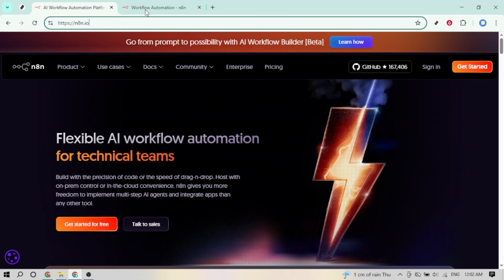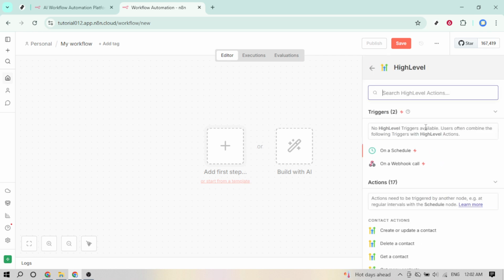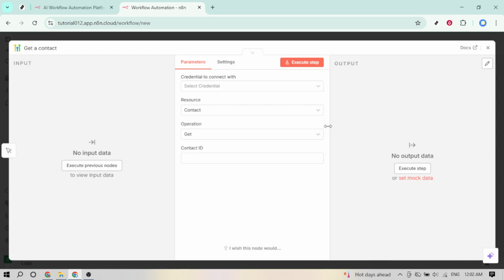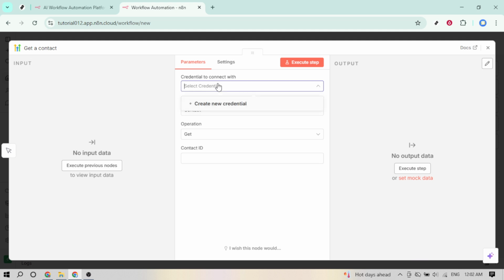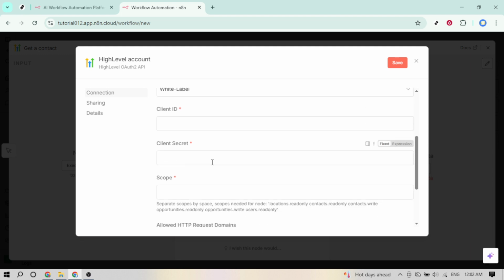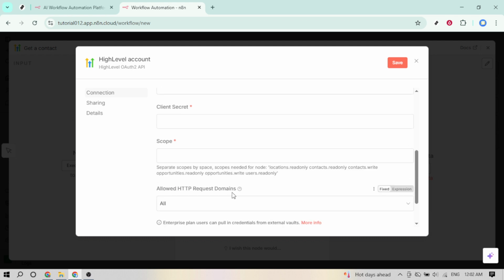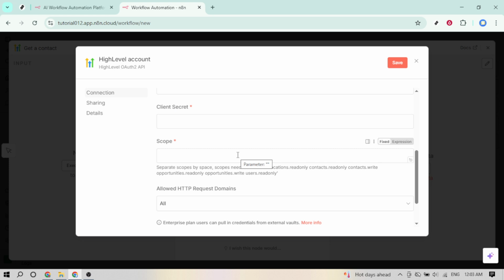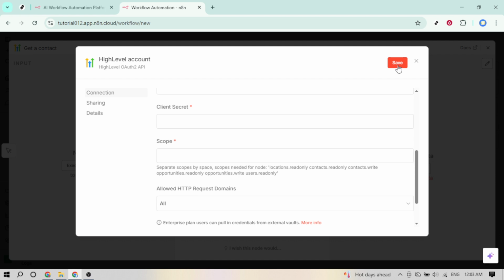How to Connect n8n with GoHighLevel 2026 (Quick Guide)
Connecting n8n with GoHighLevel (GHL) allows you to automate leads, contacts, pipelines, and marketing workflows without manual effort. In this tutorial, you’ll learn how to connect n8n with GHL step by step using webhooks and API requests.

This video shows how to generate API keys in GoHighLevel, configure webhooks, send and receive data inside n8n, and test workflows properly. You’ll also learn how to automate common use cases like lead capture, contact updates, and trigger-based actions while avoiding common authentication and payload errors.